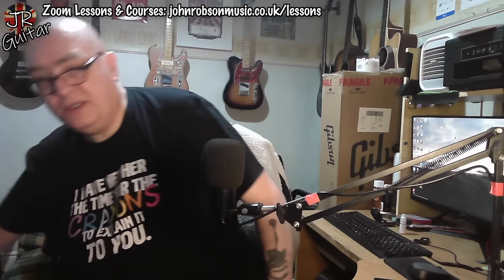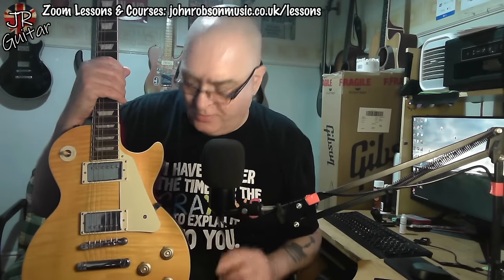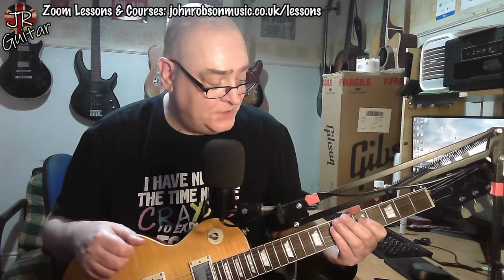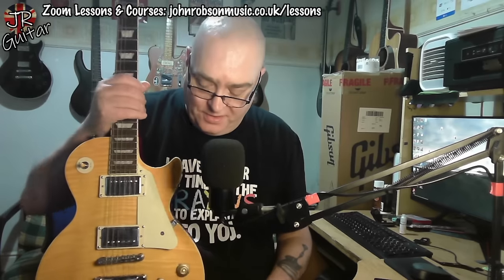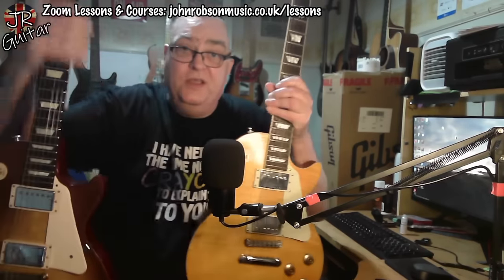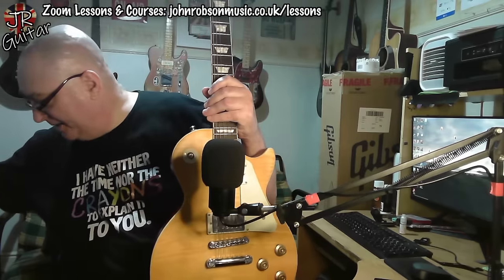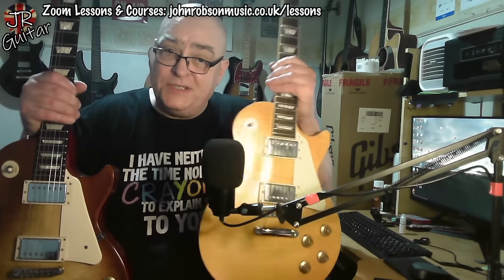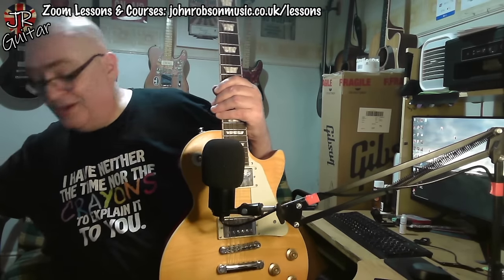This Is The Second One of These Epiphones I've Tried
Today I take a second look at a beautiful Epiphone LesPaul. I've had one before, and now I've got another. Will this one be a keeper?